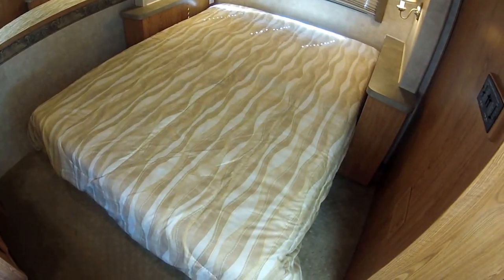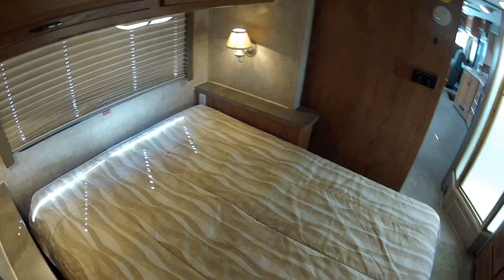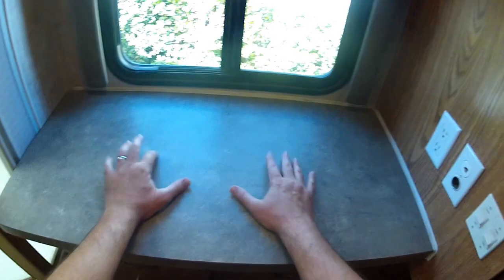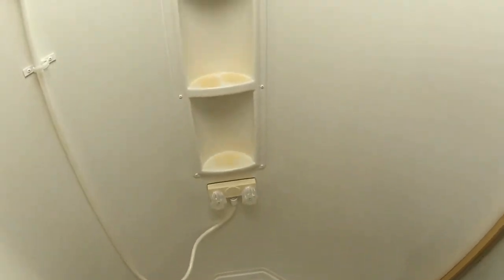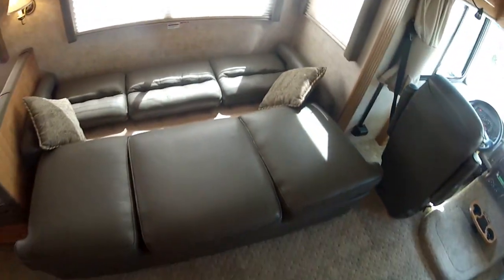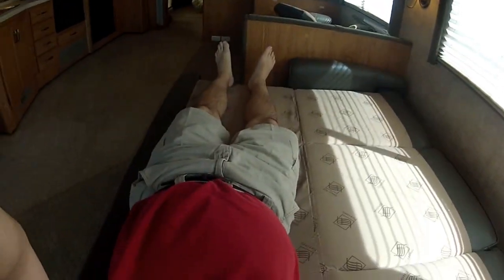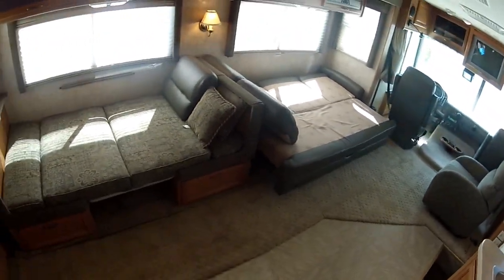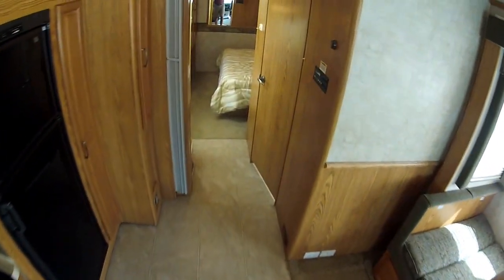Sleep accommodations 2006 Fleetwood RV Flair triple slide 34F